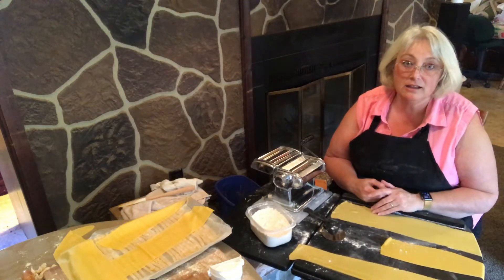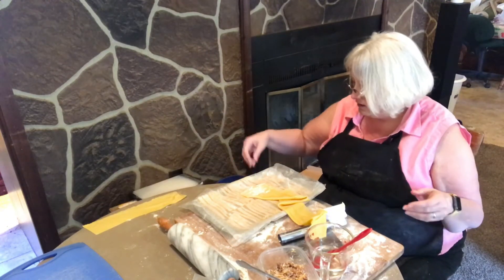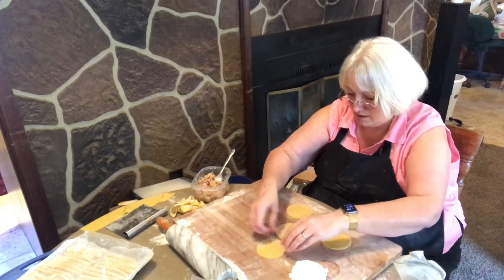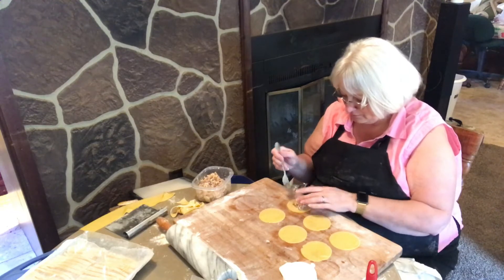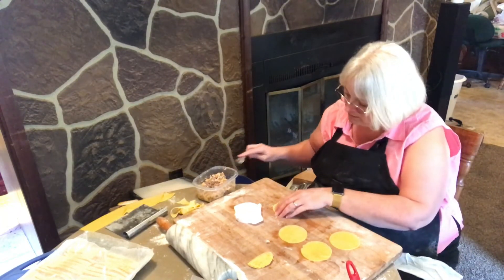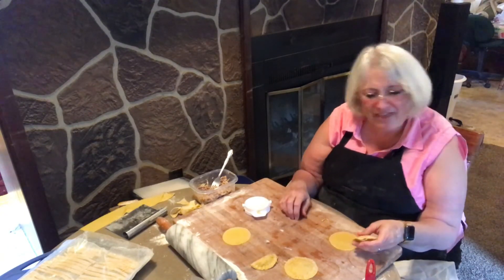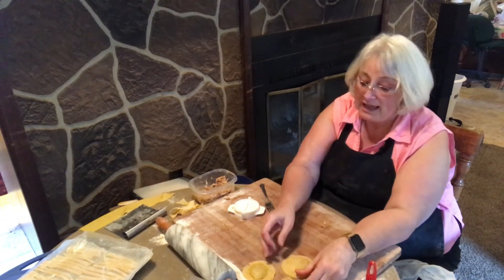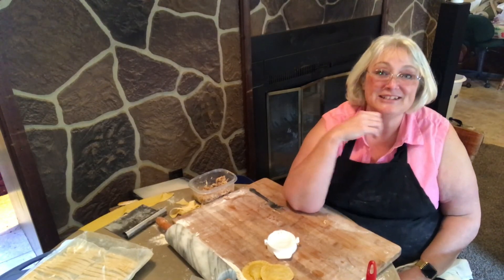Noodling Part 3